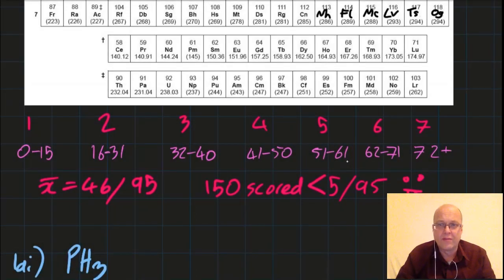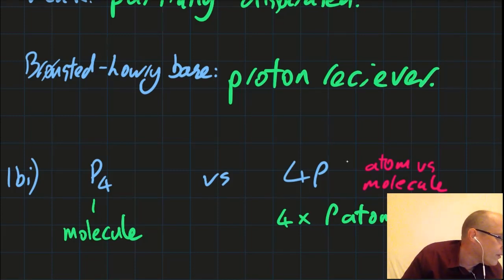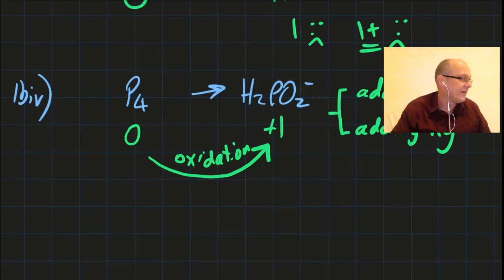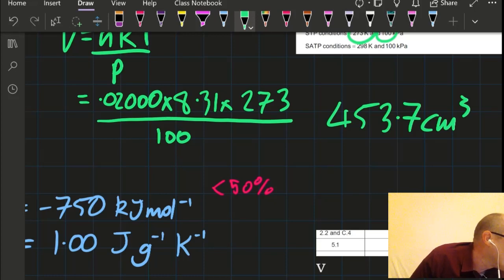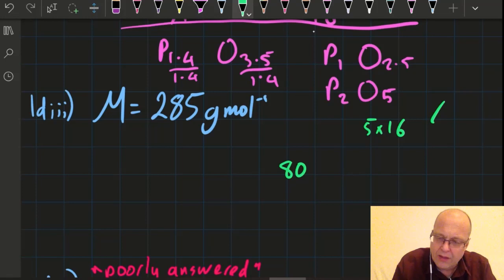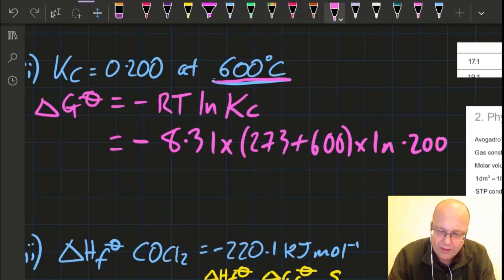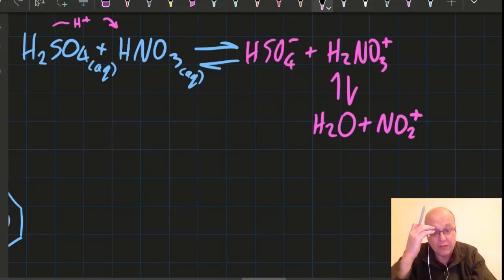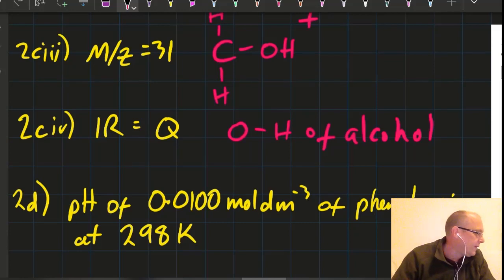2016 May HL paper 2 Qu 1,2 [IB Chemistry] ANSWERED/SOLUTIONS/SOLVED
You need you own copy of the paper - easy to find.
0:00 Babbling incoherence
0:30 1ai
1:17 1aii
1:30 1aiii
2:25 1aiv
3:13 1av
4:40 1avi
5:30 1bi
6:10 1bii
7:10 1biii
7:55 1biv
9:35 1ci
11:03 1cii
13:31 1ciii
15:00 1civ
16:10 1di
21:15 1dii
23:18 1diii
24:11 1div
25:17 1dv
26:00 1dvi
27:18 2ai
28:00 2aii
29:27 2aiii
31:28 2aiv
33:27 2bi
34:05 2bii
34:30 2biii
35:20 2biv
36:58 2ci
37:50  2cii
38:38 2ciii
40:30 2civ
41:11 2d